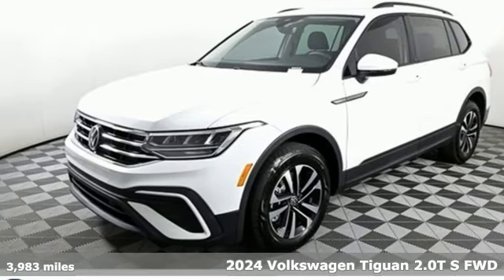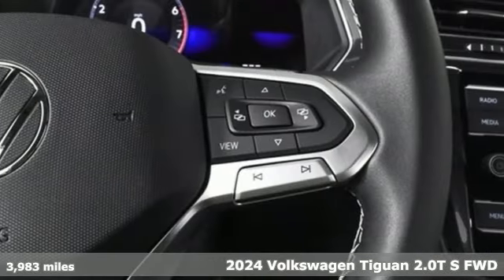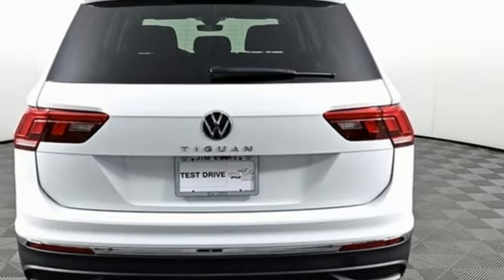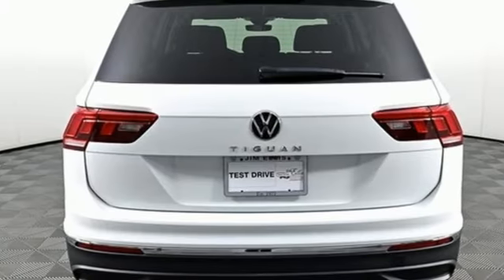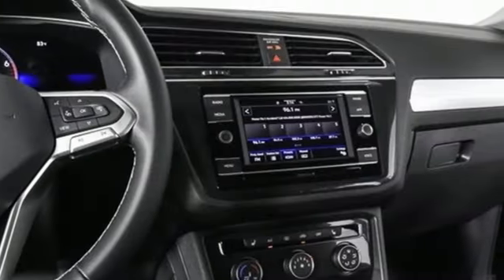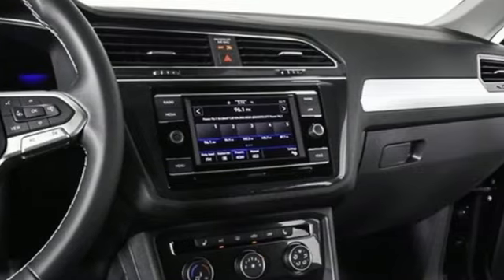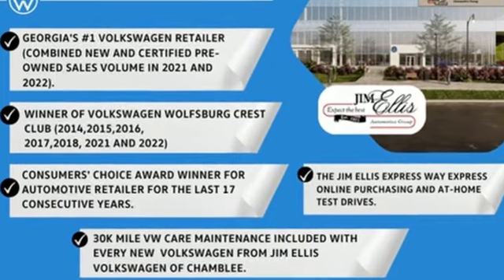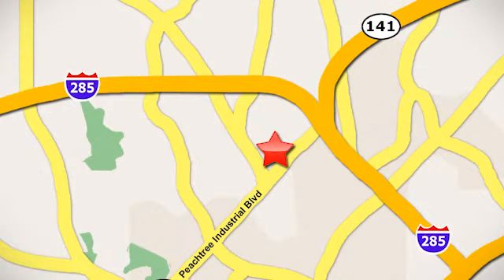New 2024 Volkswagen Tiguan Atlanta, GA VN24042 - SOLD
Year: 2024
Make: Volkswagen
Model: Tiguan
Trim: 2.0T S
Engine: 2.0L TSI DOHC
Transmission: 8-Speed Automatic with Tiptronic
Color: White
Interior: Titan Black
Stock #: VN24042
VIN: 3VVRB7AX0RM023926
2024 Tiguan Sbrbr[WHY PURCHASE FROM JIM ELLIS VOLKSWAGEN OF CHAMBLEE?]br* 30K Mile VW Care Maintenance included with every new 2024 Volkswagen from Jim Ellis Volkswagen of Chambleebr* Georgia's #1 Volkswagen Retailer (Combined New and Certified Pre-Owned sales volume in 2021, and 2022)br* Georgia's #1 ID.4 EV Sales Volume in 2021, and 2022br* Winner of Volkswagen Wolfsburg Crest Club (2014,2015,2016,2017,2018,2021 and 2022)br* Winner of Consumers' Choice Award Winning Automotive Retailer for the last 19 consecutive yearsbr* The Jim Ellis Express Way a€“ Express Online Purchasing and At-Home Test Drivesbr* The Jim Ellis Automotive Group was founded locally in 1971 and remains family owned and operatedbrbr[DEALER INSTALLED EQUIPMENT]brCeramic Window Tint - $495brAllstate 3M Paint & Fabric Protection - $495br br[FACTORY WARRANTY]br* 4-year/50,000-mile Limited Warrantybr* 2-year/20,000-mile Carefree Maintenance Programbr* Next Generation Car-Net, including:br- 5 years Safe & Secure service (included at no charge)br- Automatic Crash Notificationsbr- Emergency Call & Stolen Vehicle Locatorbrbrbr[FACTORY INSTALLED EQUIPMENT]brbr* 2.0L 4-Cylinder Turbo Enginebr* 8" Volkswagen Digital Cockpitbr* App-Connect Smartphone Integration (Apple CarPlay & Android Auto)br* IQ.Drive features include:br- Front Assist (Forward Collision Warning & Autonomous Emergency Braking w/Pedestrian Monitoring)br- Adaptive Cruise Control (ACC) Stop & Gobr- Lane Assist (Lane Keeping System)br- Emergency Assist (Semi-Automated Vehicle Assistance in a Medical Emergency)br- Active Side Assist (Blind Spot Monitor)br- Rear Traffic Alertbr- Travel Assist (Semi-Automated Driving Assistance)br* Push-Button Engine Startbr* Keyless Access for Front Doors & Liftgatebr* 6.5" Touchscreen AM/FM Radio w/ USB Inputbr* Rearview Camerabr* Heated Front Seatsbr* Electronic Parking Brakebr* 17" Silver Alloy Wheelsbr* Automatic LED Headlights, LED Daytime Running Lights, & LED Tail Lightsbr* Heated, Foldable, Power Adjustable Side Mirrorsbr* Hill Hold ControlbrbrFor more information including additional discounts, special program rebates, low APR financing, leasing specials, or if you are looking for inventory that is not on our website, please contact us:br* Call: 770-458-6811br* Chat/Text: See Link buttons on the Taskbarbr* In-Person at our Chamblee location: 5855 Peachtree Blvd. Atlanta, GA 30341brbrThe Next Step? Give us a call to confirm availability and schedule a hassle-free test drive! We are located at 5855 Peachtree Blvd, Atlanta, GA, 30341.brbr* Pricing valid towards purchasing with approved credit through Volkswagen Financial, cannot combine special offers, see Dealer for detailsbr* Pricing excludes gov. fees of tax, tag, title and Warranty Right Act (WRA)br* All Special Vehicle Pricing includes dealer service chargebrbr*** While every reasonable effort is made to ensure the accuracy of this information, we are not responsible for any errors or omissions contained on these pages. Please verify any information in question with Jim Ellis VW of Chamblee. ***

Address:
5901 Peachtree Industry Boulevard